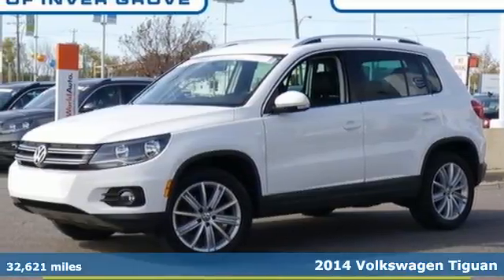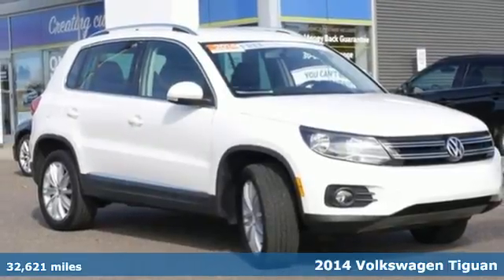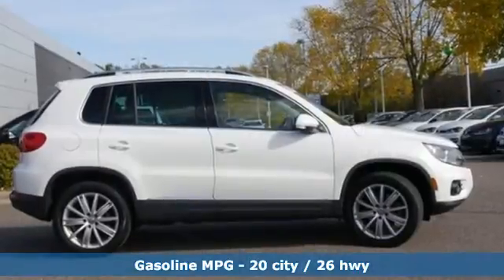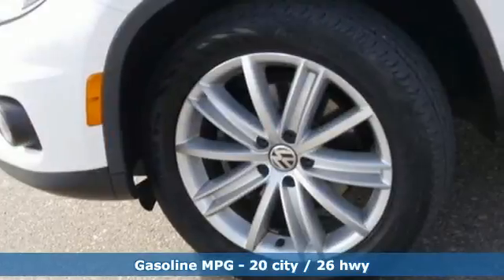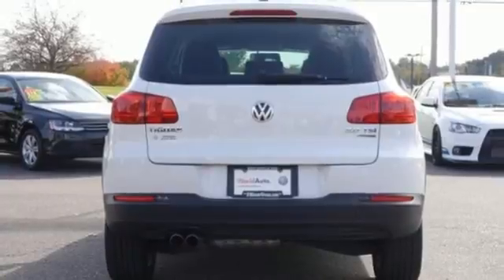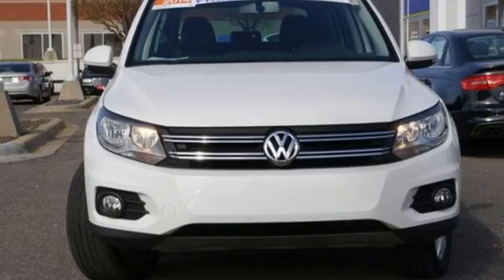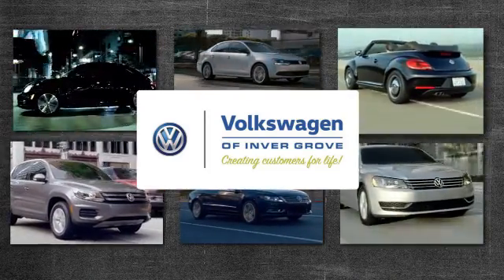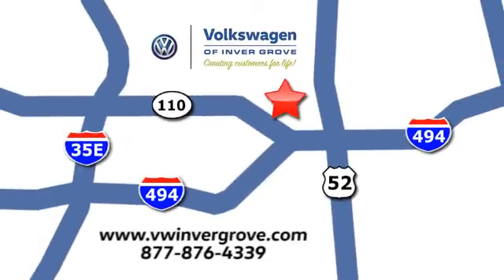Certified 2014 Volkswagen Tiguan St-Paul MN Minneapolis, MN G80542X - SOLD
Year: 2014
Make: Volkswagen
Model: Tiguan
Engine: 2.0L TSI
Transmission: 6-Speed Automatic with Tiptronic
Color: White
Mileage: 32621
Stock #: G80542X
VIN: WVGBV3AX4EW505031
AWD. Low miles mean barely used. Gently used. At Volkswagen of Inver Grove we create customers for life. When you buy an used car at Volkswagen of Inver Grove you get your first oil change FREE!! Be the talk of the town when you roll down the street in this stunning 2014 Volkswagen Tiguan. Volkswagen Certified Pre-Owned means you not only get the reassurance of a 2yr/24,000 mile Bumper-to-Bumper Limited Warranty, but also a 112-point inspection/reconditioning, 24/7 roadside assistance, and a complete CARFAX vehicle history report. This vehicle has been pampered by the previous owner, and it shows. It has no flaws or blemishes and everything works like new. BUY WITH CONFIDENCE! THIS VEHICLE NOT ONLY HAS THE FREE LIFETIME POWERTRAIN WARRANTY, WE OFFER A 7 DAY MONEY BACK GUARANTEE AND A 30 DAY EXCHANGE!

Address:
1325 50th Street East